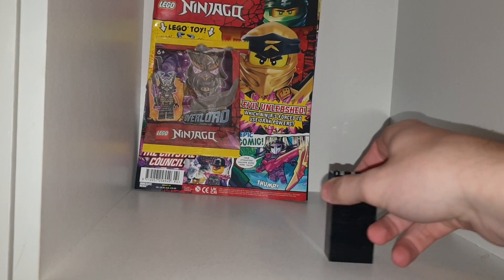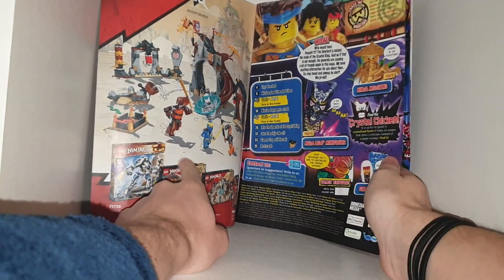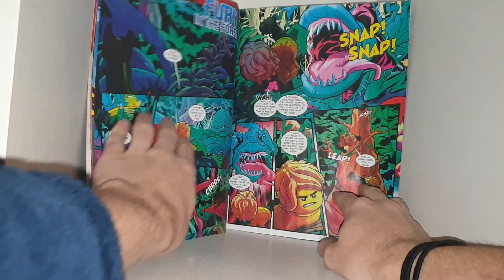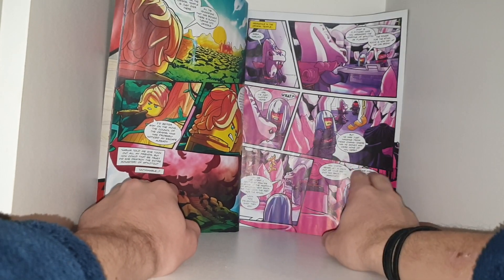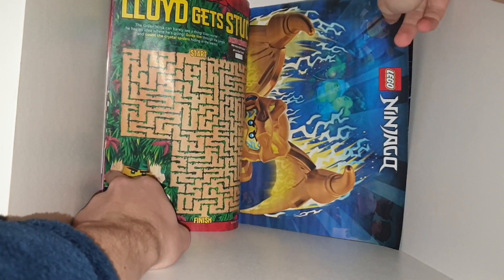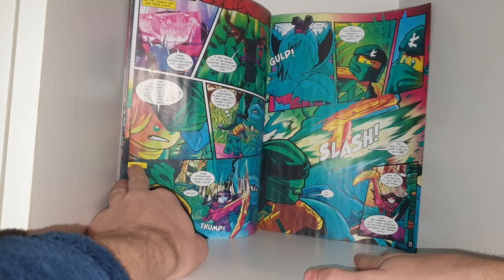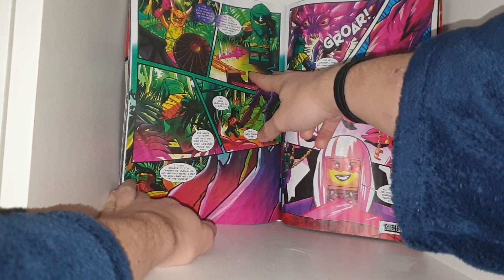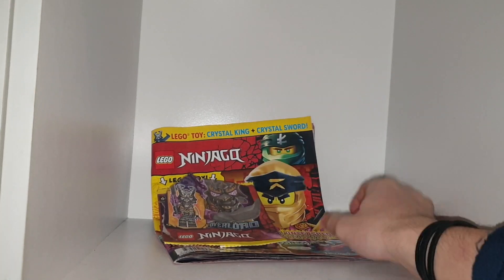LEGO Ninjago Magazine Issue 94